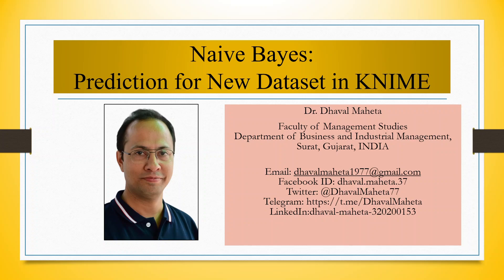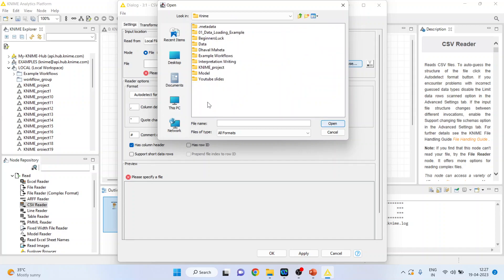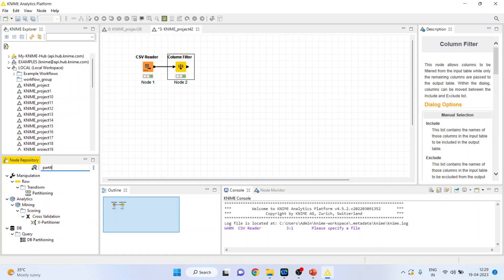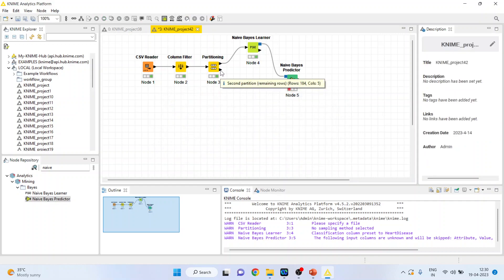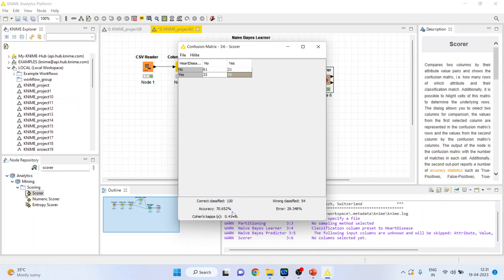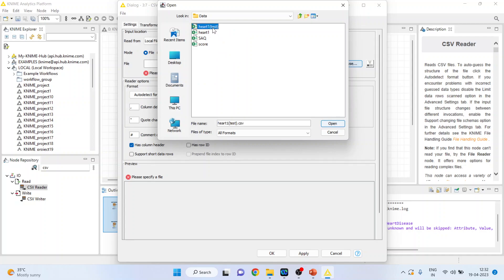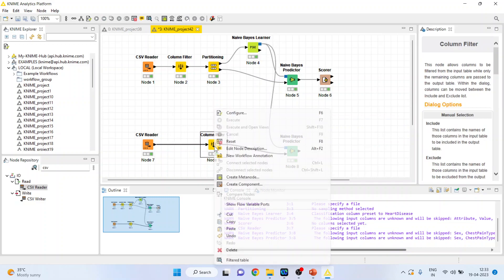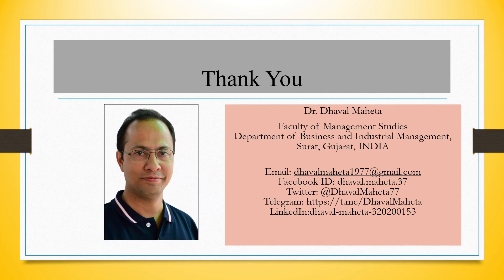95. Naive Bayes - Prediction for New Dataset in KNIME || Dr. Dhaval Maheta